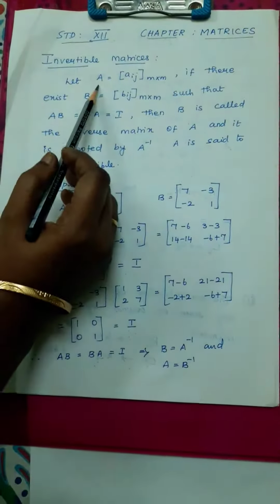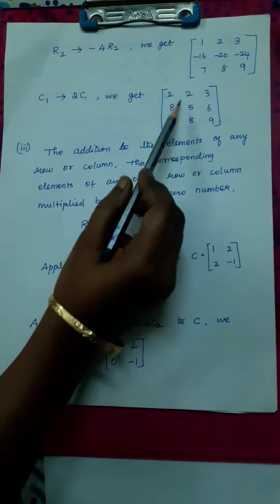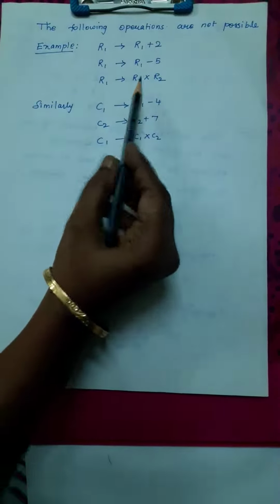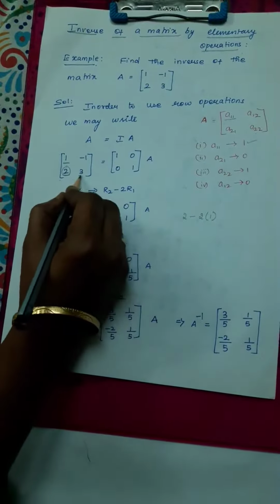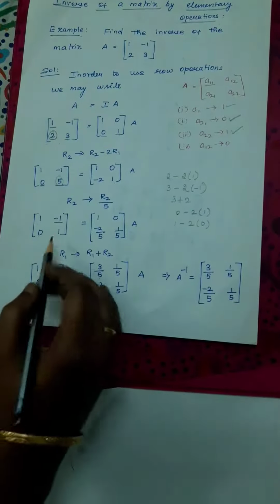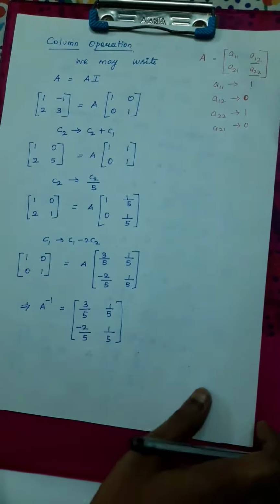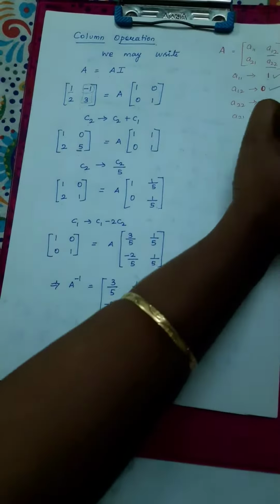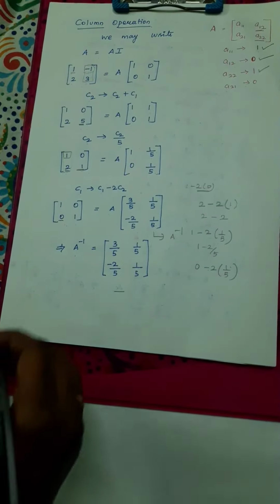Inverse of a matrices by elementary operations introduction ncert class 12